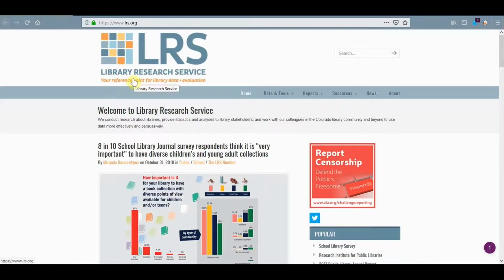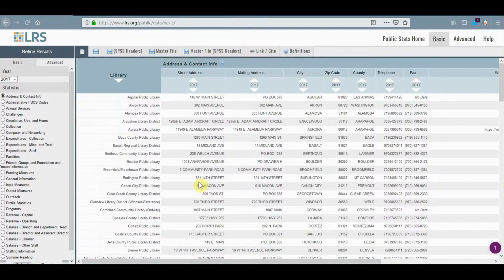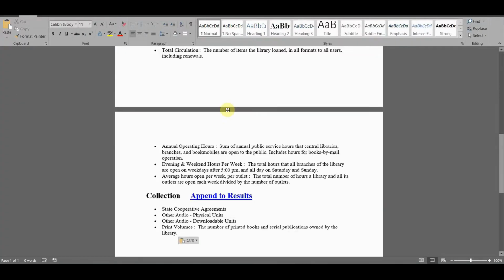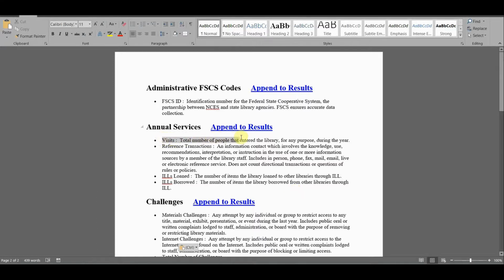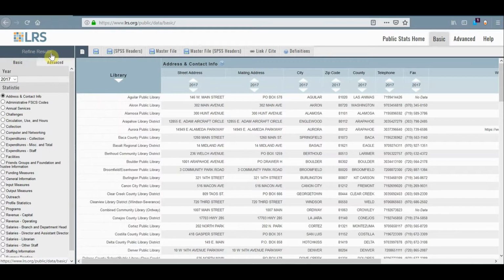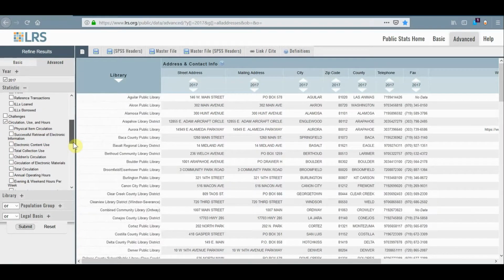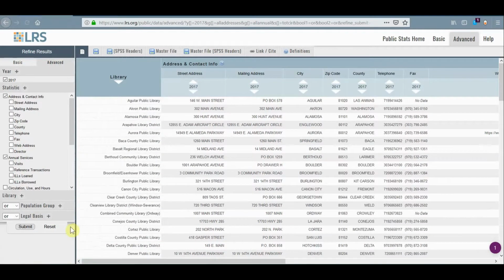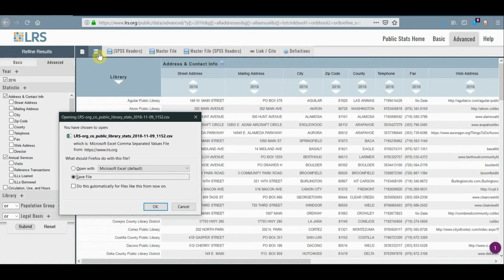Visualizing Data for Libraries: Part 1 - Acquiring Data